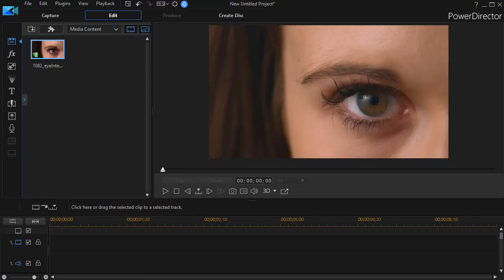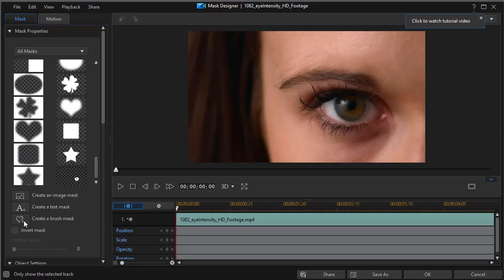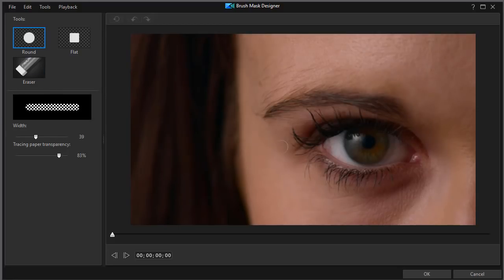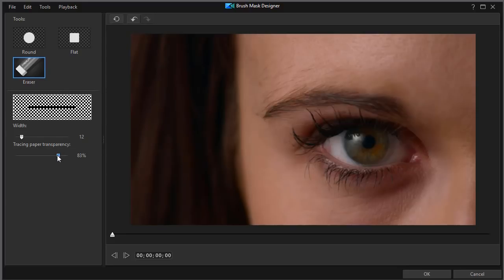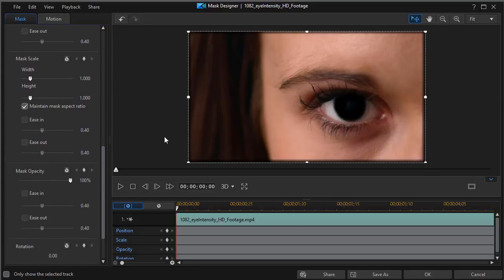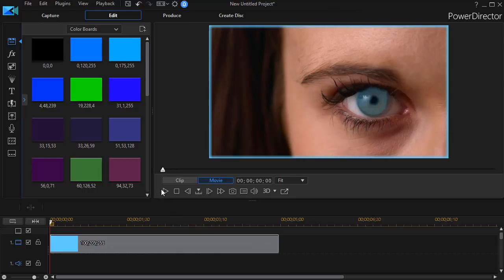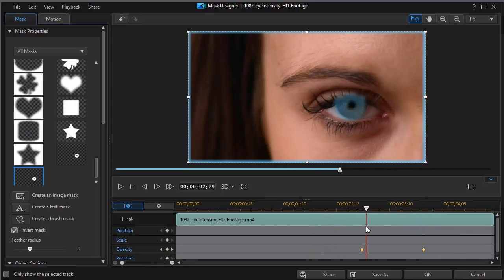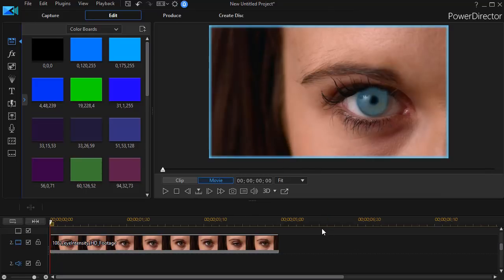PowerDirector - Change eye color with the brush mask tool in PD 17